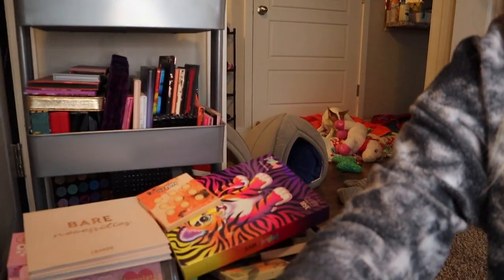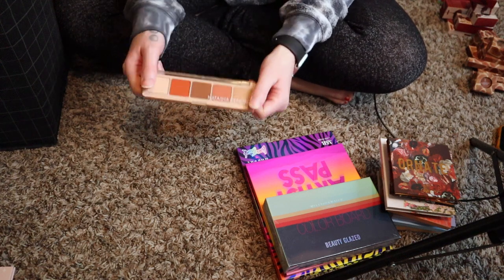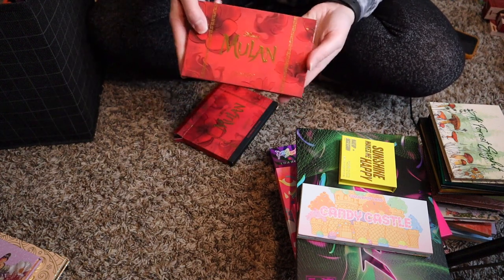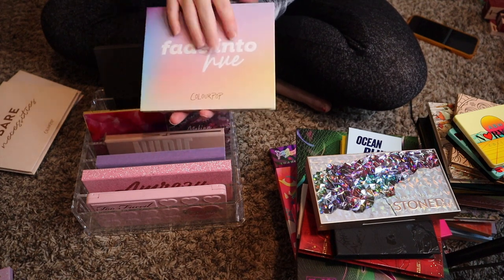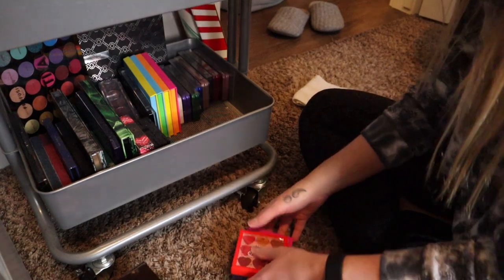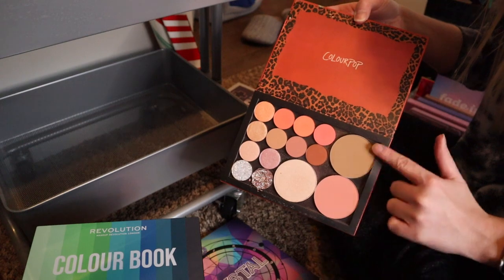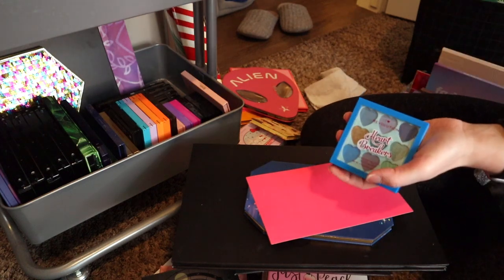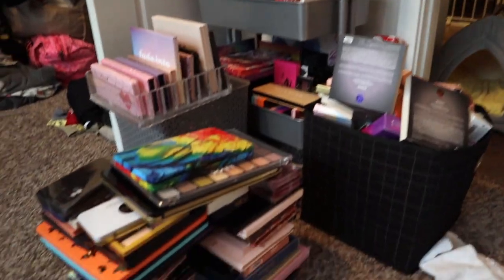Eyeshadow Palette & Face Palette Declutter Feb 2021 | MeganLouiseex92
CODE: Megan-ZSOYLSEP